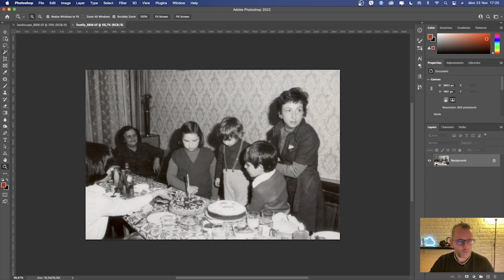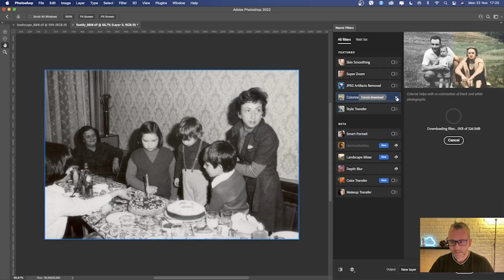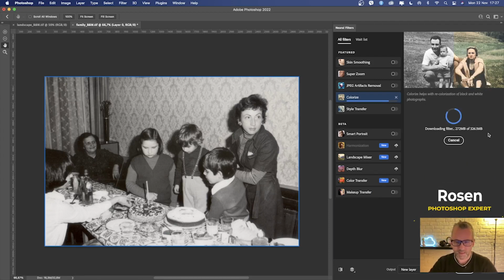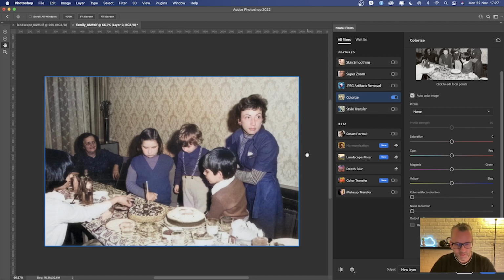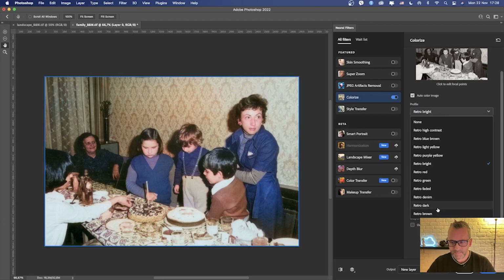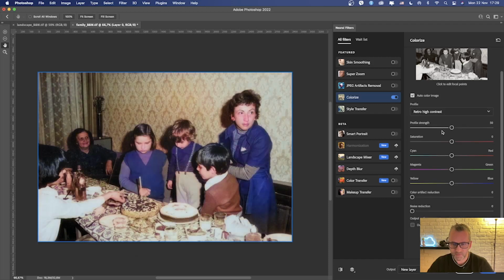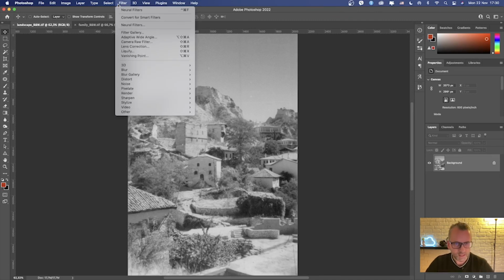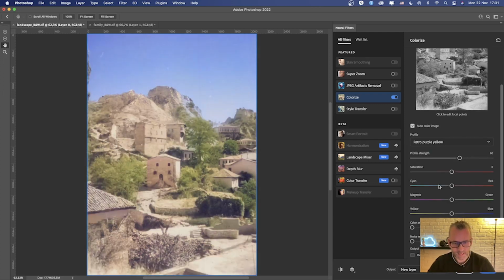How to Colorize Old Photo in Photoshop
See Adobe Photoshop Neural Filters in action.

Rosen Dukov

One of the most respected digital designers, digital artists and Photoshop artists in Europe. He is also a very gifted visual visionary, entrepreneur and leader. He is currently CEO of Deffecto, a successful design and marketing company respected and renowned throughout Europe. The company has completed numerous international projects in the area of design, new media, Film/TV postproduction, and social media advertising. His blue chip clients include: Coca-Cola, HBO, FedEx, Nescafe, The World Bank, The European Commission, Best Western Hotels and many more. Rosen Dukov is also an acclaimed artist who has had several international solo exhibitions. World-renowned for his skill at digital manipulations and design, Rosen has won multiple honors including First Place this year at the annual worldwide Photoshop Contest managed by Photoshop Cafe. Rosen has been the focus of numerous interviews for Advanced Photoshop, Photoshop Creative, Photoshop User USA and other international publications and media.